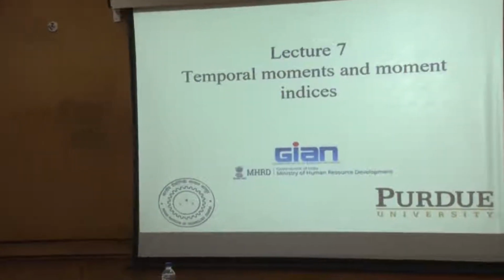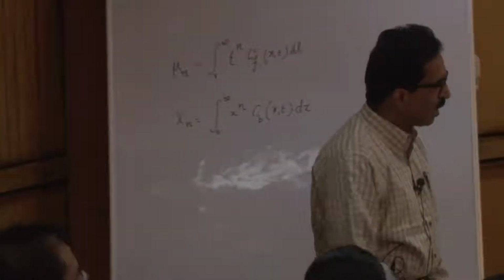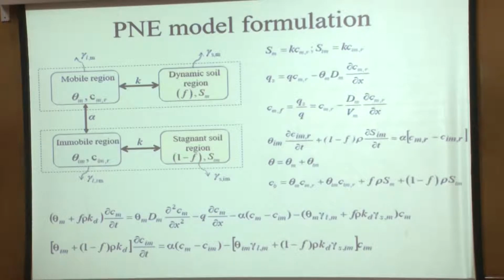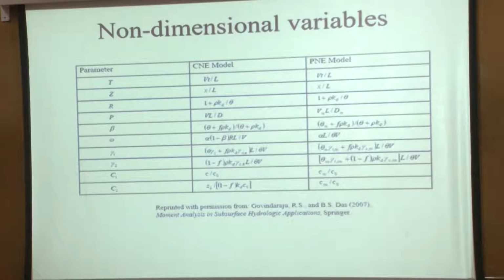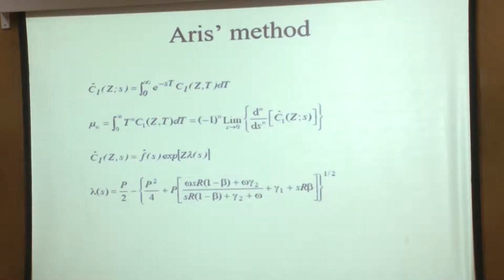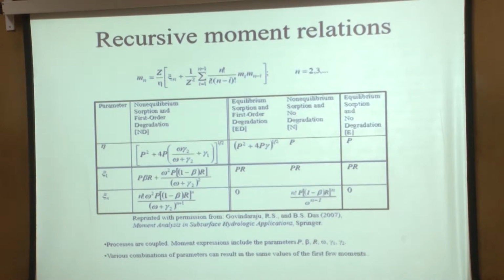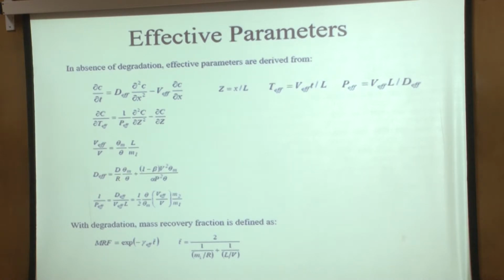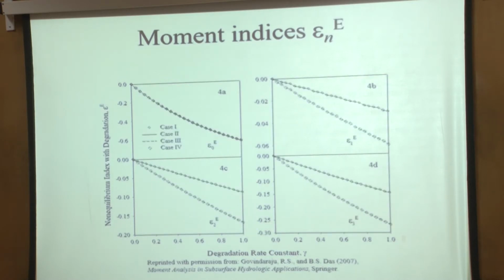Lecture 7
Temporal moments and moment indices